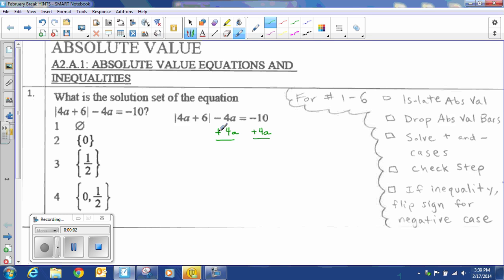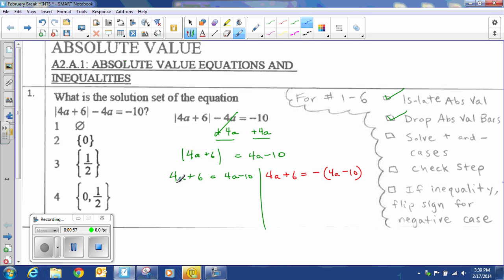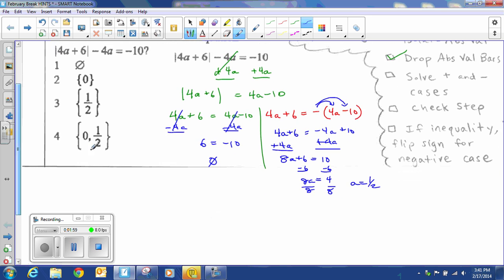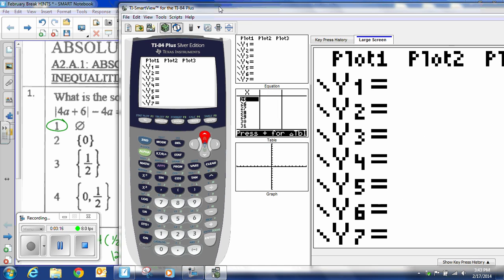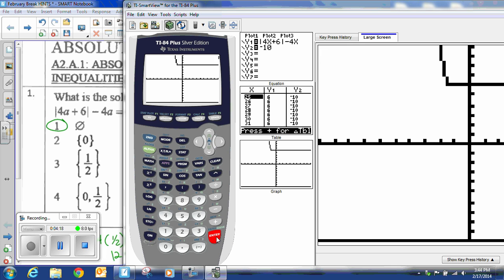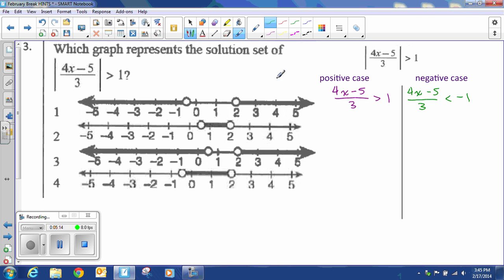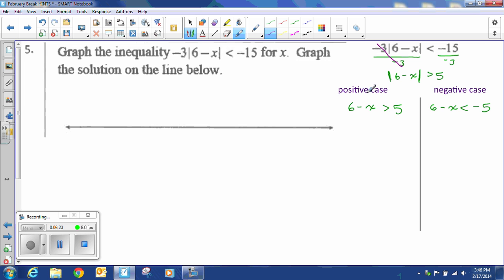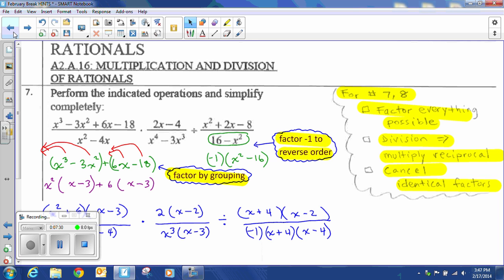FEB PACKET #1-6 AsoluteValue